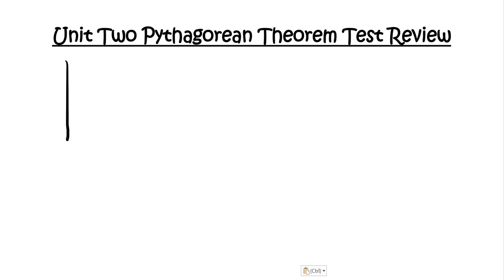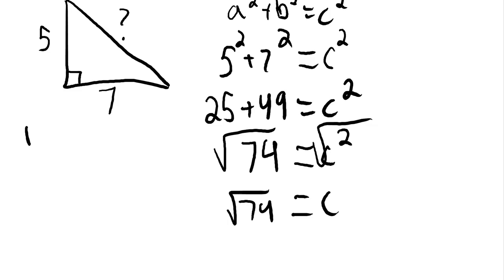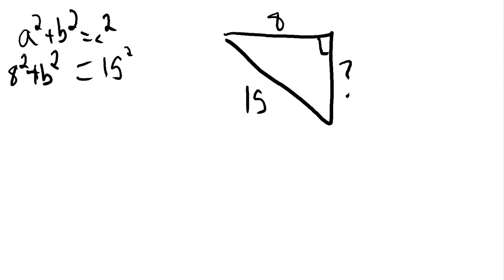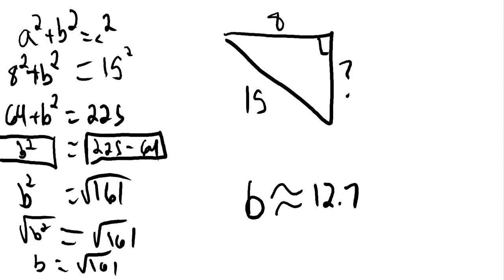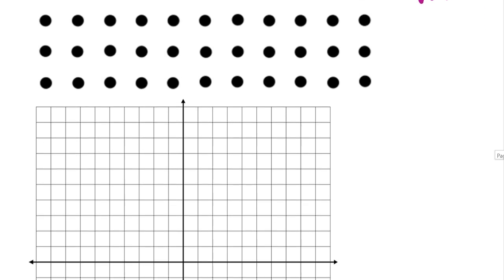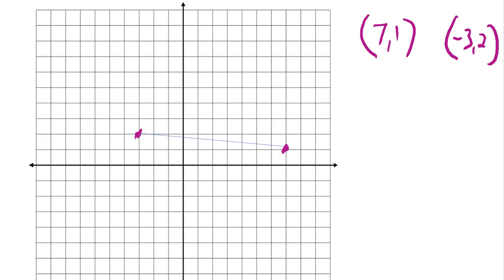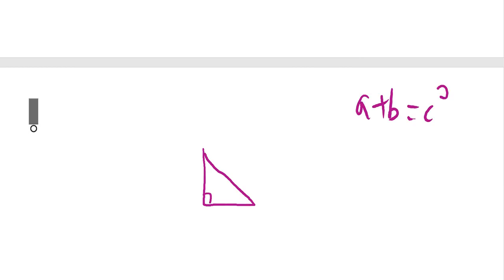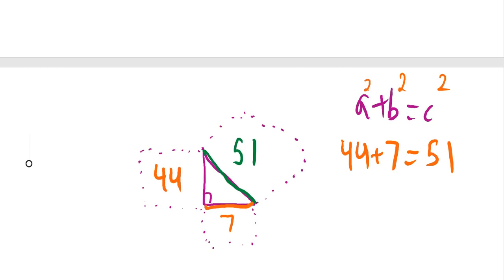Unit Two Test Study Guide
How to be successful on the Unit Two Test.